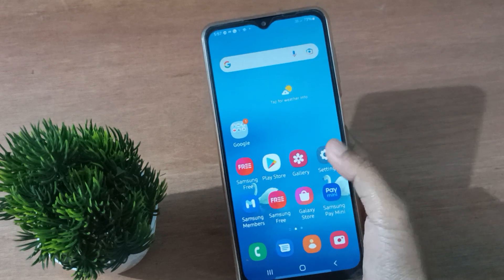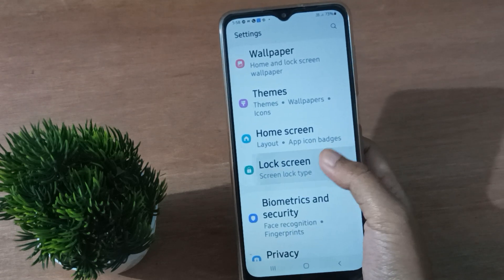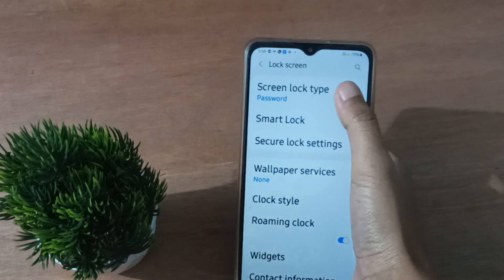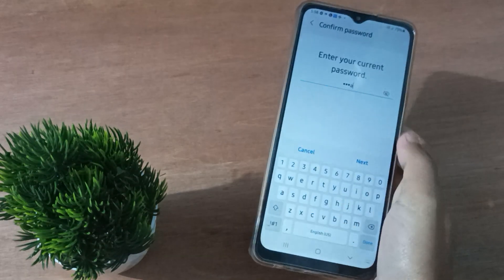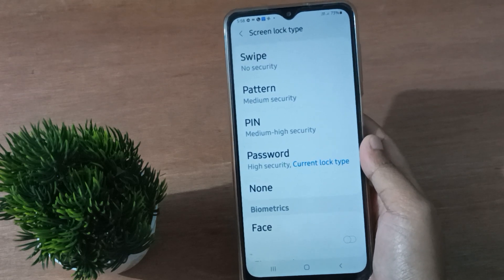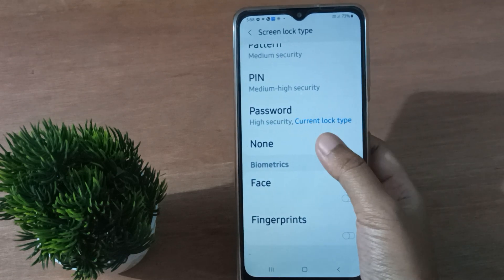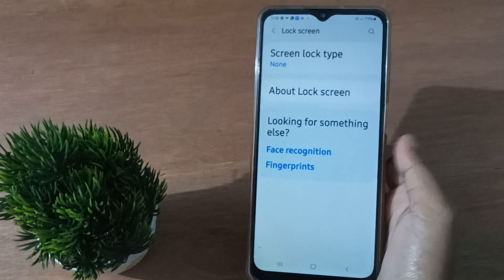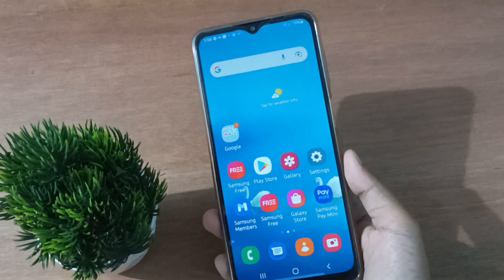how to remove name lock on samsung galaxy m13, samsung name lock setting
how to remove name
lock  samsungj7
name lock remove on samsung galaxy f13
remove name lock
on samsung galaxy f12
remove name lock on samsung galaxy m13 4g
how to remove
a number lock in
mobile samsung galaxy f23 5g
how to remove
name lock in samsung m11
how to remove
hard lock on
samsung
remove alphabet lock samsungj7